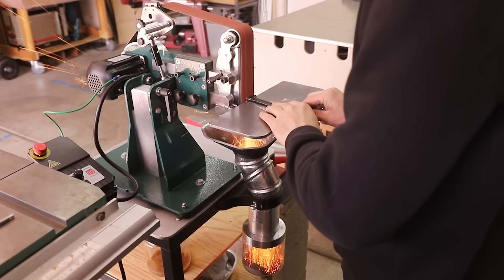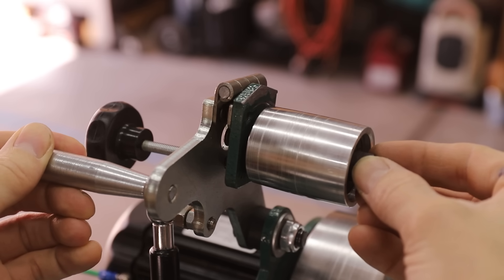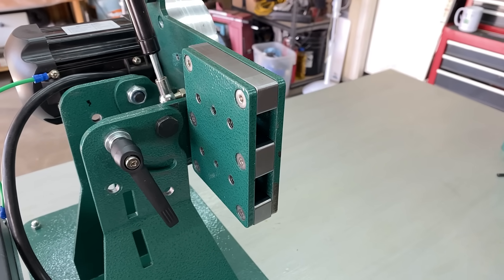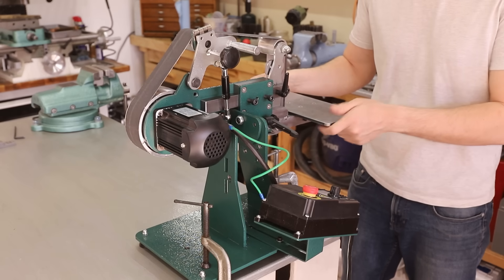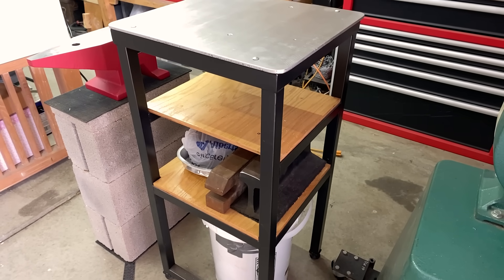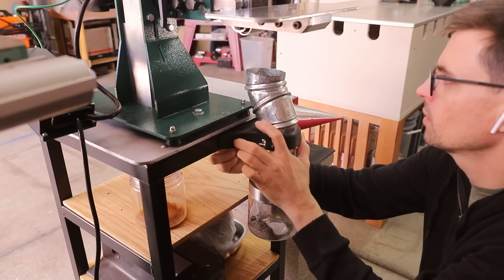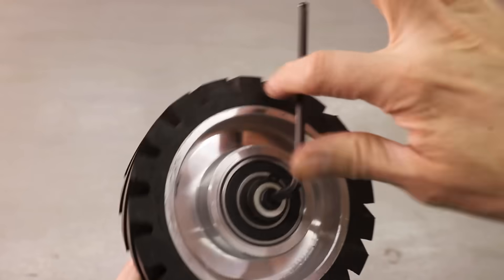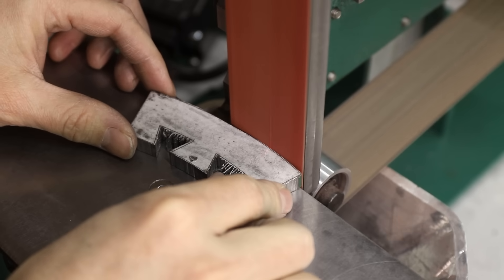Transforming a Cheap Belt Grinder into a Quality Grinder - Grizzly 2x42 Knife Making Grinder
I've wanted a 2x72" belt grinder for a long time but just didn't have the room. When Grizzly came out with their new 2x42" belt grinder I immediately bought one and went to work upgrading it to suit my needs. This video is meant to demonstrate things that I have done to it. If you choose to alter yours, then do so at your own risk.

3d printing FDM
3d printer Ender

6” grinding wheel

Camera Equipment
Canon 6d II

Platen, platen bracket and table 0:20
Making thicker arms 2:50
Fixing flex in base 5:00
Tracking pulley arm 7:00
Dust collection 7:41
Wheel attachment 9:30
Horizontal table 10:15
Final thoughts 10:40